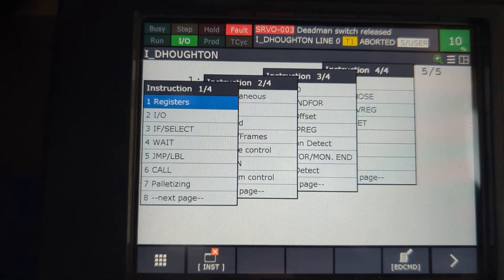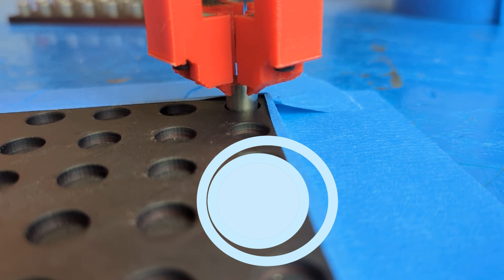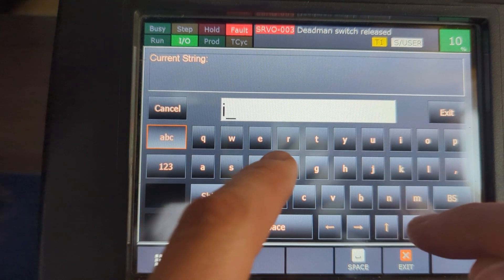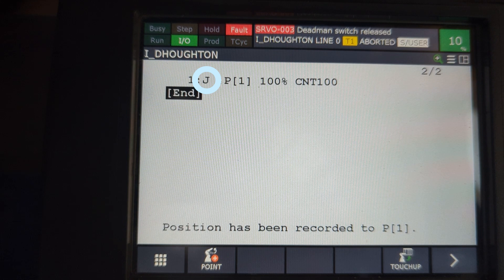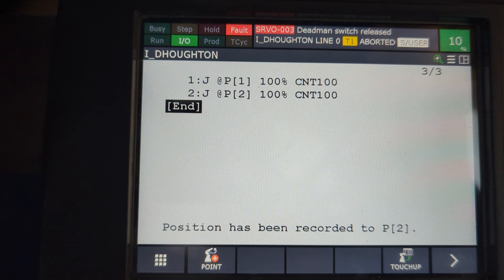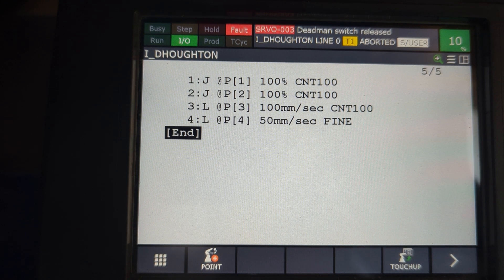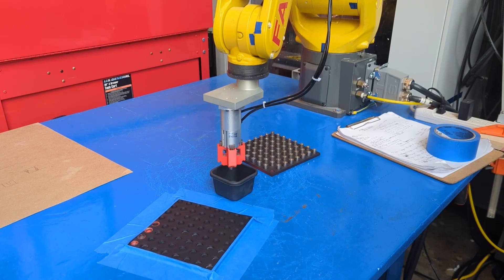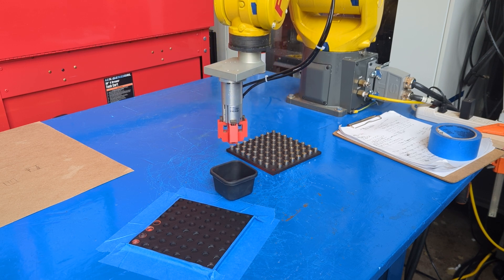Fanuc Robot Programming Basics